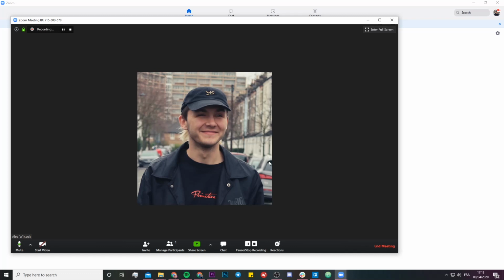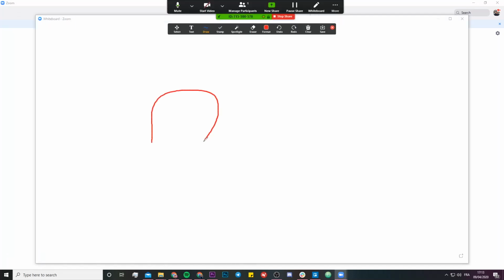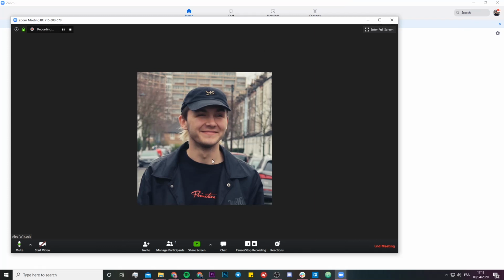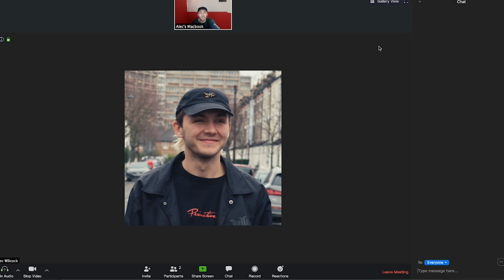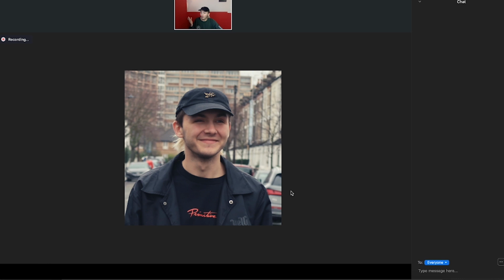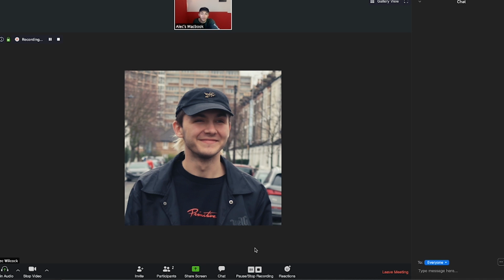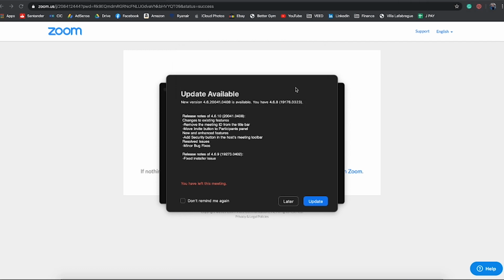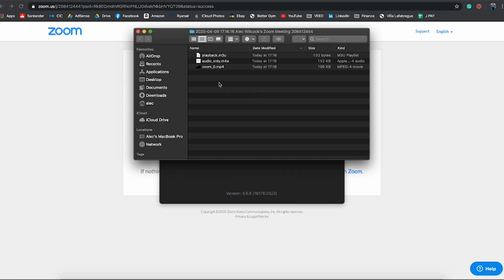How to record Zoom meetings as a Participant or Host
In this video, you'll learn how to record Zoom meetings whether you're a participant of the call or the host.

If you're looking to save a video of your Zoom call, this video should help you.

Good luck!

Alec & VEED.IO